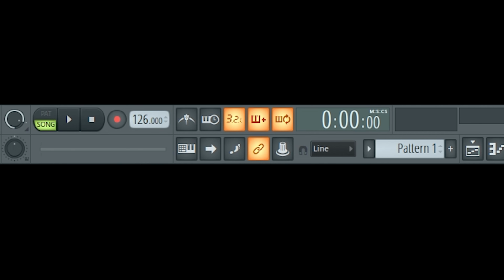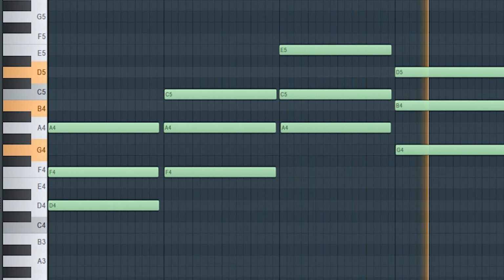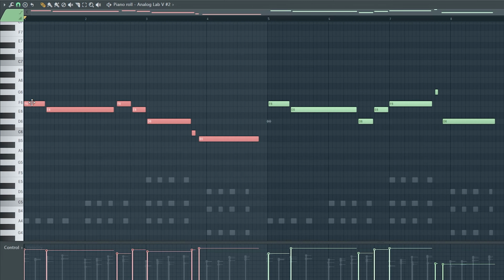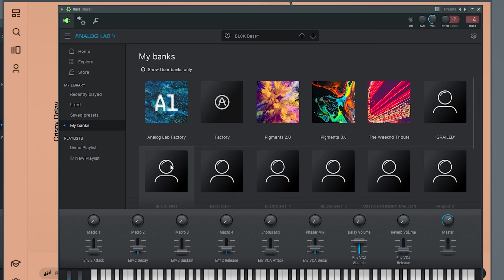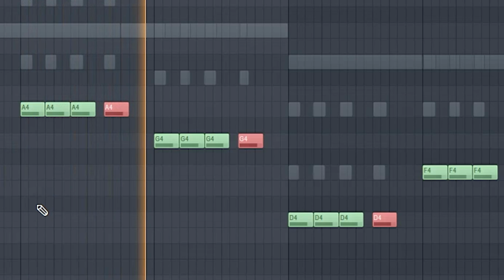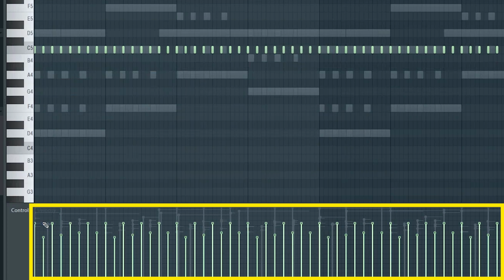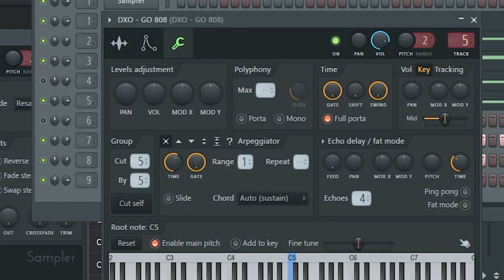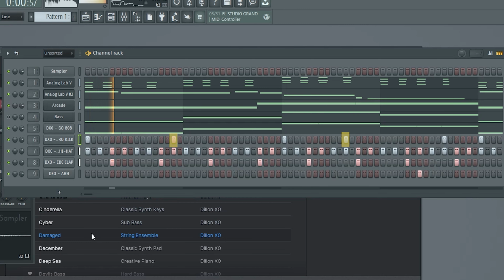How to Make a Mainstream Pop Beat 🍑💽 | FL Studios Tutorial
In todays video I cook up a Mainstream Pop type beat and provide a tutorial on how to make these types of beats in this FL Studio Tutorial 2022. This is a simple and easy method to creating these catchy pop beats for beginners in FL Studio. I cover the best bpm to use, how to make create pop chord progressions, how to layer your sounds, how to create counter melodies, where to place your drums, and more.